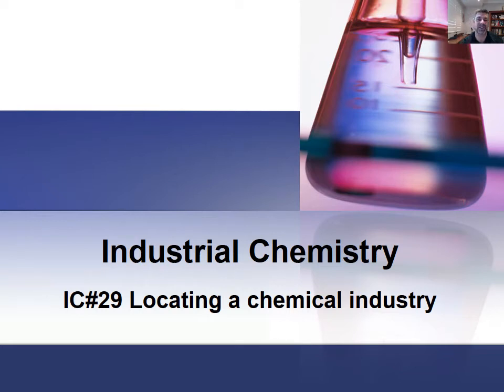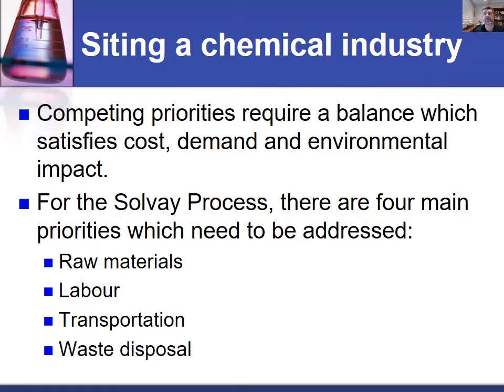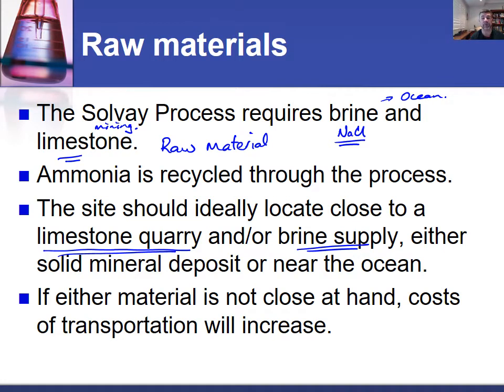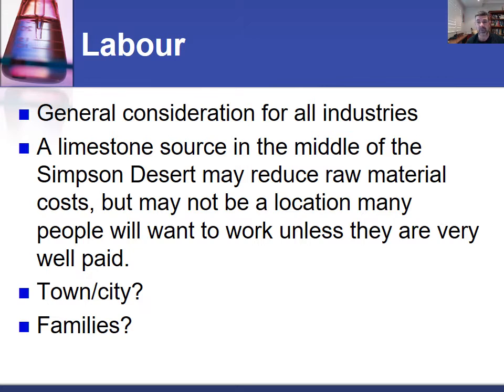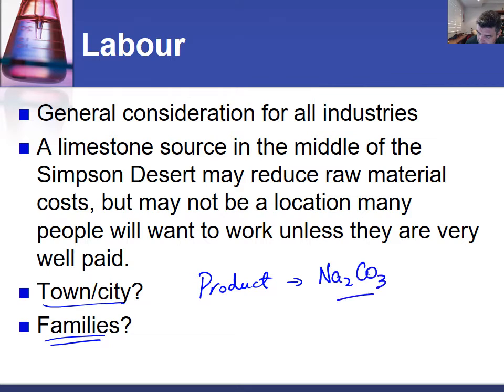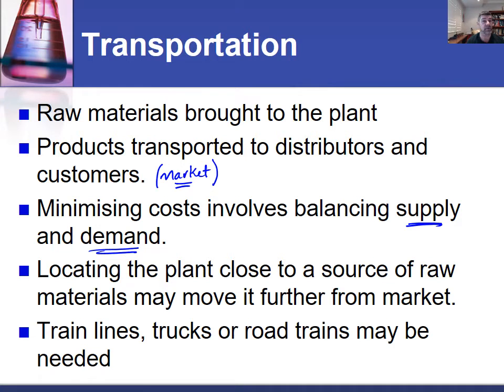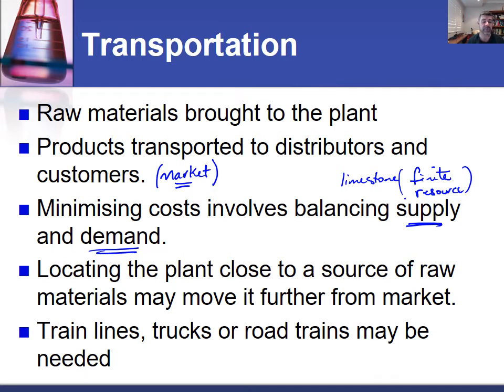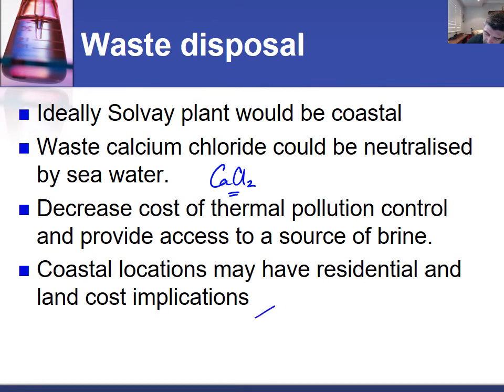IC#29 Locating a chemical industry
HSC Chemistry
Industrial Chemistry
Locating a chemical industry